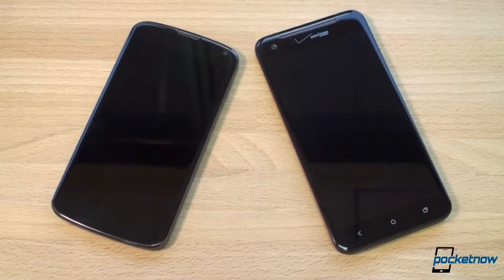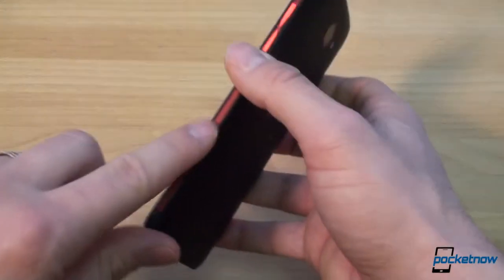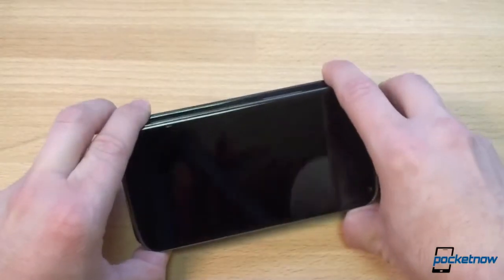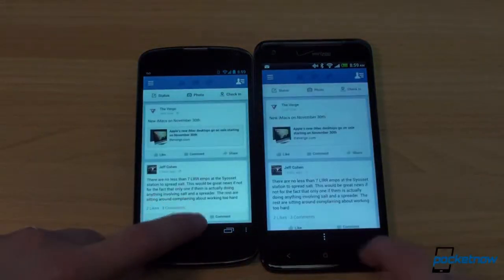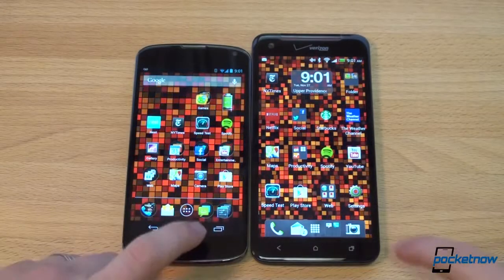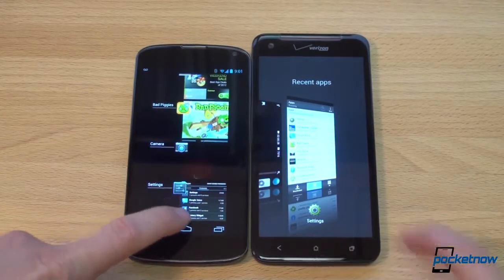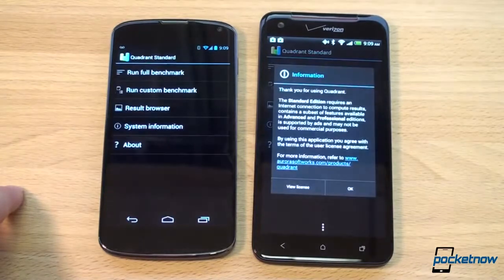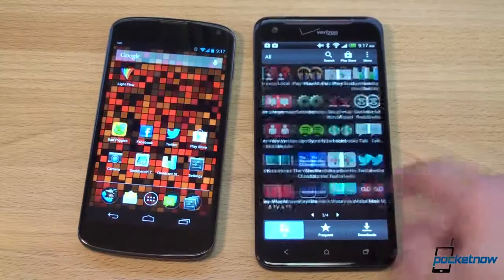Nexus 4 vs Droid DNA